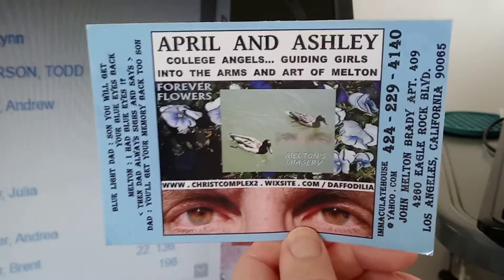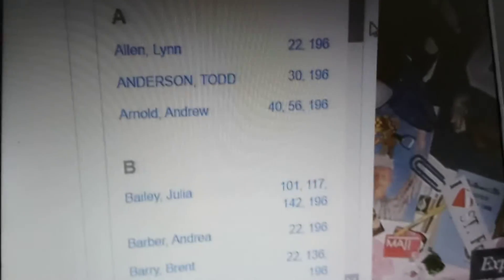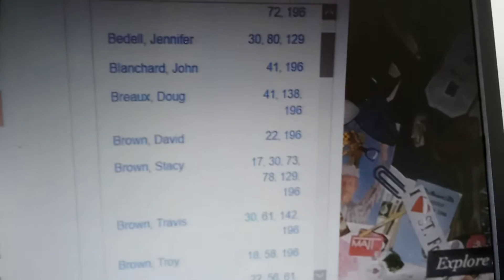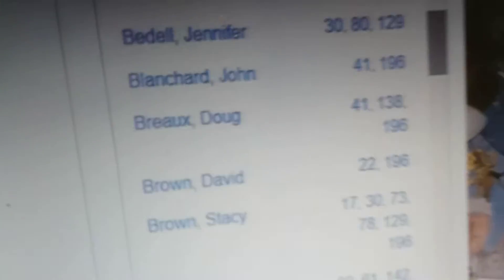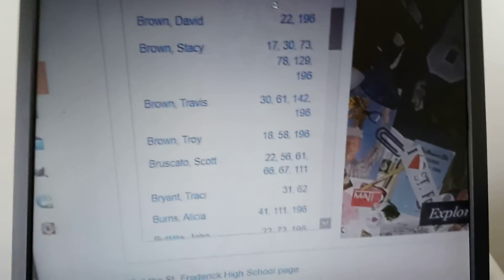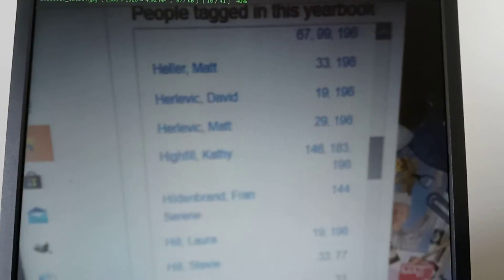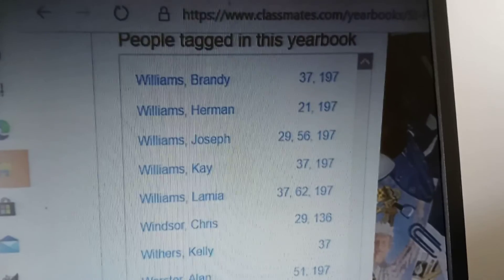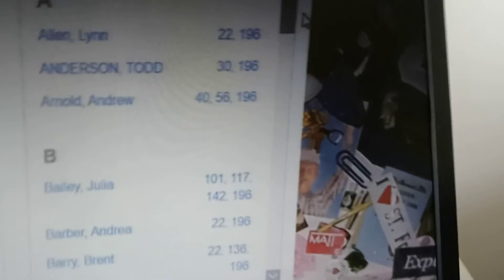PB BIDEN'S HATE OF YOUR LIFELINES ... AND ME BECOMING A COMMONER CATHOLIC(2)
PRESBYTERIANS JERRY AND CHAD WOLF HATE AS WELL... PB PRIMA DONNA CATHOLICS SUCK... GET THEIR TREASON ON POCKET DOC AUDIOS & VIDEOS... 9/11 FLIGHT 93 CHECK AND POST... DR. ROY JACKON I AM SURE KNOWS ALL ABOUT DANGEROUS BIDEN HATE AFFECTING AMERICA'S PHONES... FIND OUT WHO HE TALKS TO TO REACH ME BY PHONE... IT'S SOMETHING YOU CAN USE TO MAKE SURE YOUR FAMILY'S LIFELINE WORKS IN AN EMERGENCY